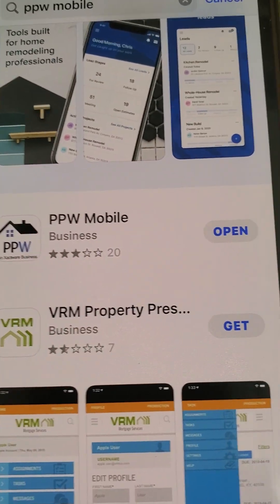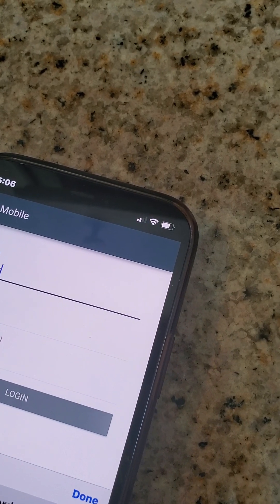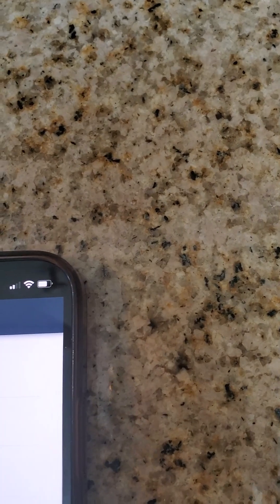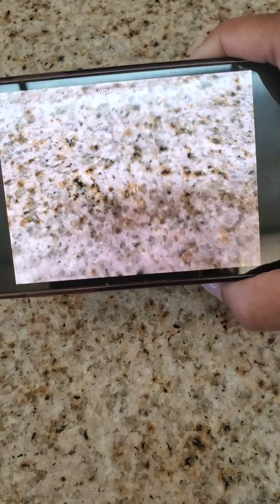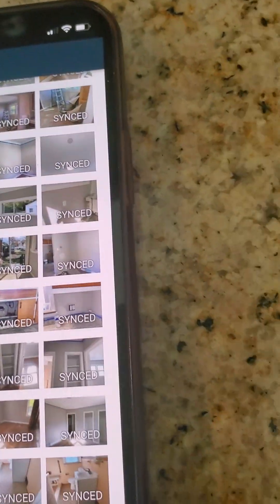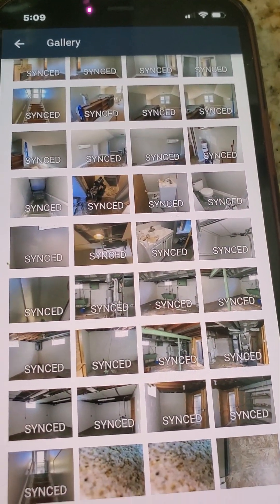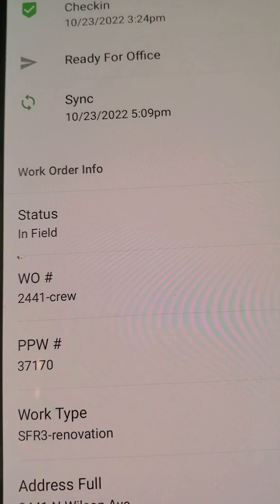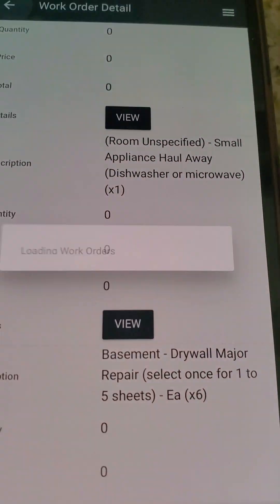PPW BASICS 👍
This video was created to teach the field crews how to login to PPW, properly take photos, holding the phone correctly to take photos,  navigating through the work order, syncing up photos, understanding the language in the work order.